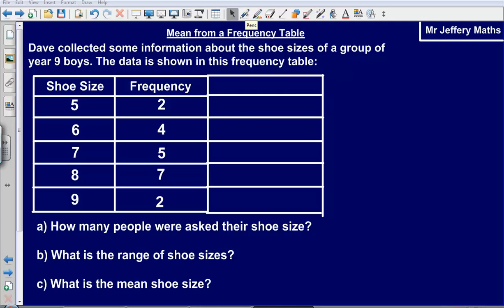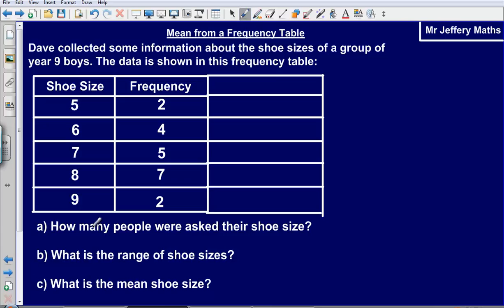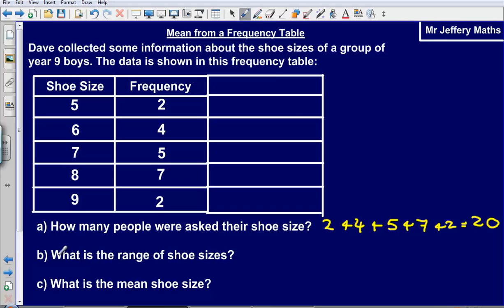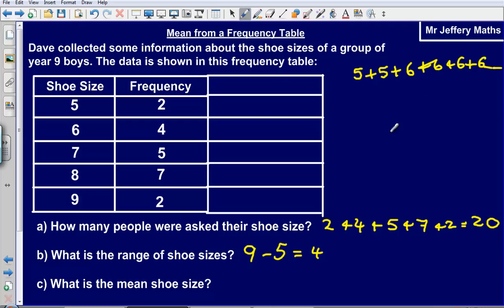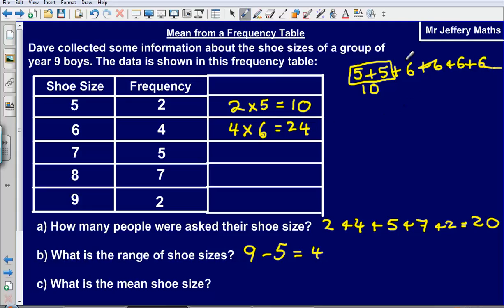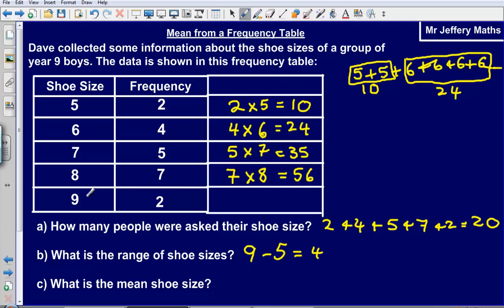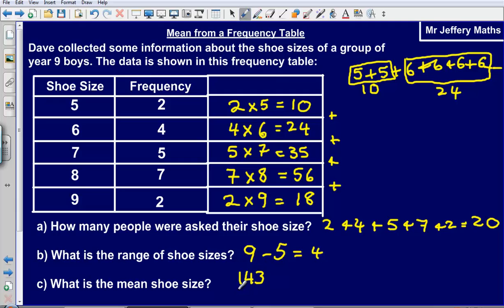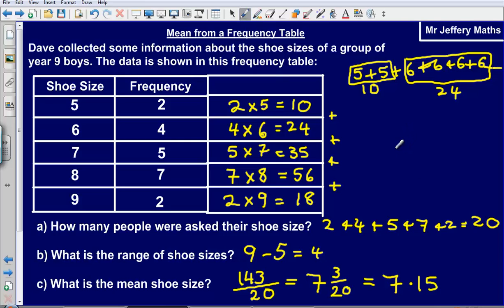Mean from a frequency table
Mr Jeffery going through an example of how to find the mean from a frequency table